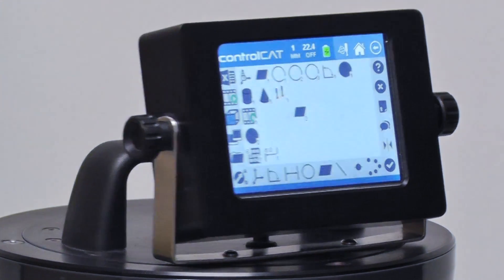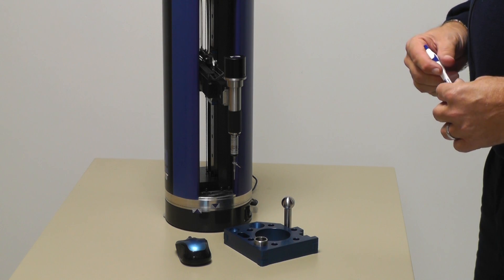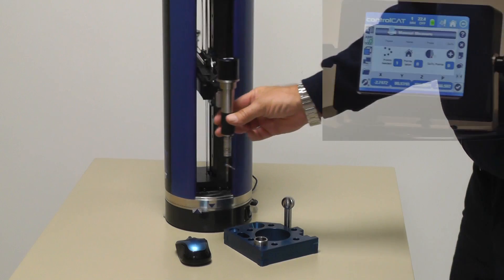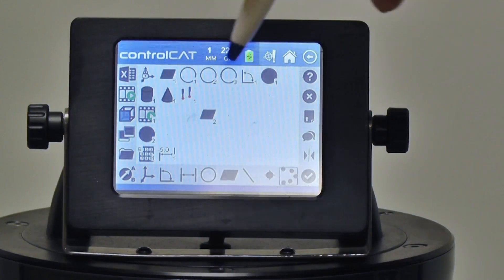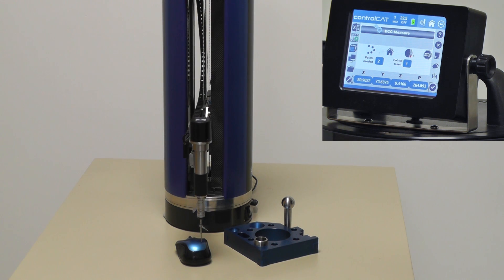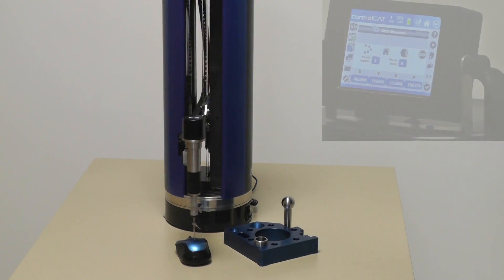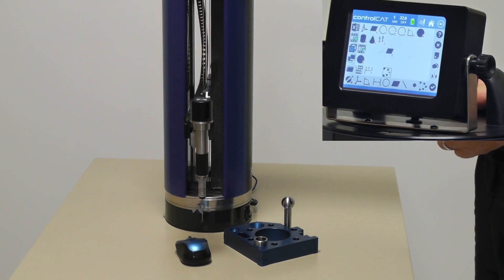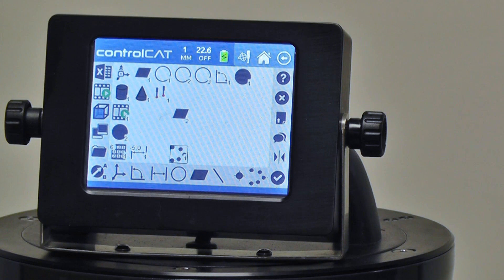Measuring Odd Shaped Parts with the zCAT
This video outlines the Cloud of Points measurement feature of the zCAT Portable DCC CMM using the built in controlCAT software.